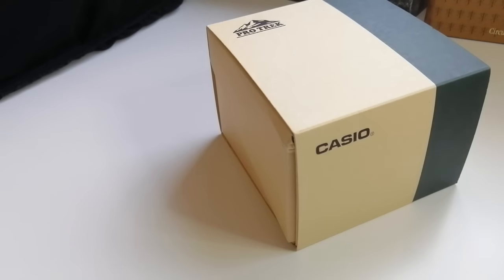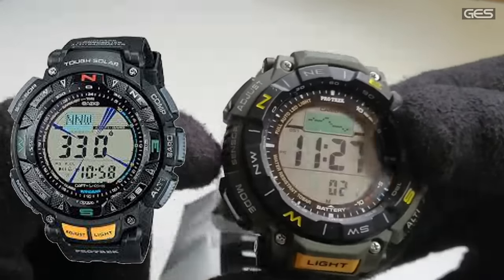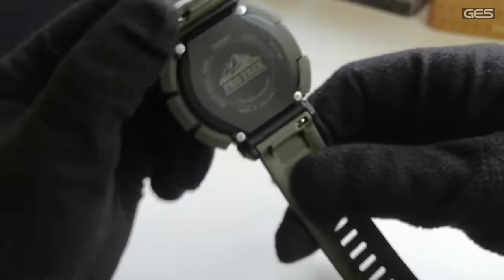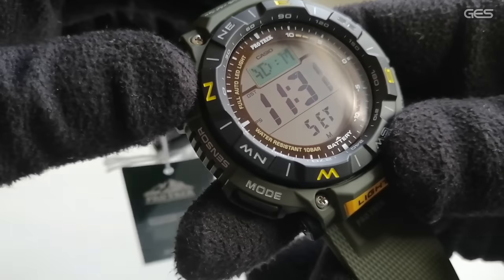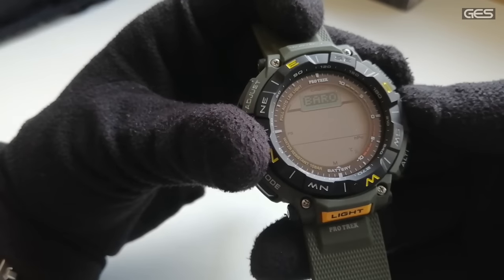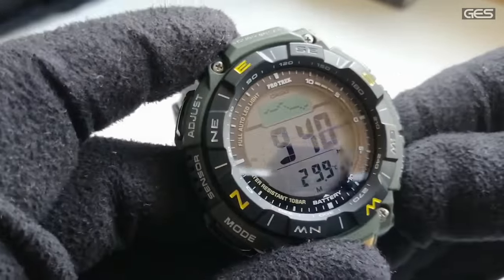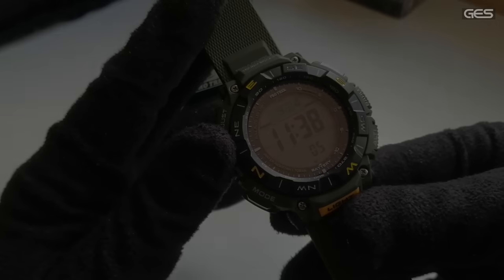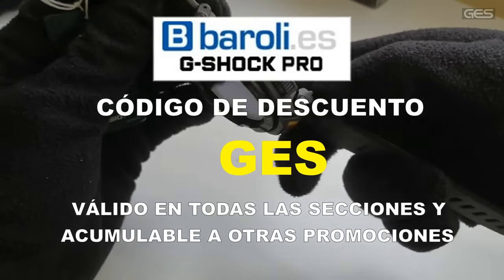CASIO PROTREK PRG-340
Apoya al canal comprando en Baroli con el código GES(acumulable a otros códigos promocionales).

Nos encantan los relojes Casio y en especial la linea G-SHOCK.
Además puedes pasarte por mi blog donde hay mucha inform  ación:
COMPRA DESDE ESTOS ENLACES Y APOYA AL CANAL SIN COMISIONES NI SOBRECOSTES.SELECCIÓN DE ARTICULOS GES:
DW-291 PRIMERA VERSIÓN
DW-291 ROJO
DW-291 NEGRO Y LCD DORADO
(Protector cristal compatible)
GX-56BB THE KING

PROTECTORES DE CRISTAL:
G-9000 GW-9000
G-9300 GW-9300
GX-56 GXW-56